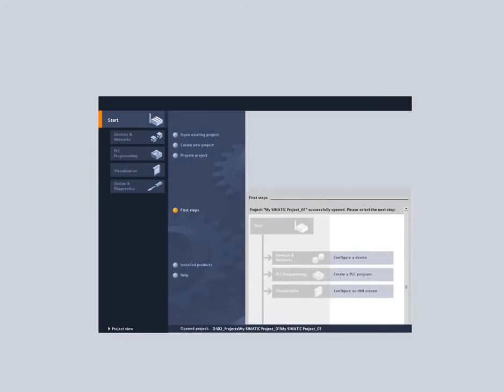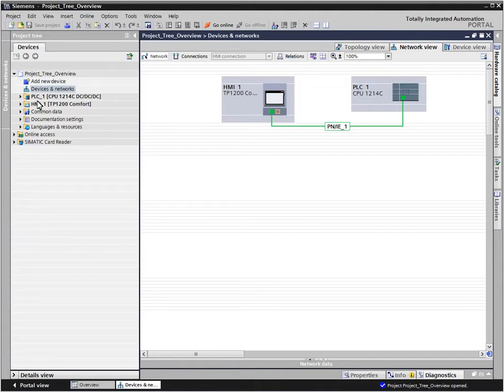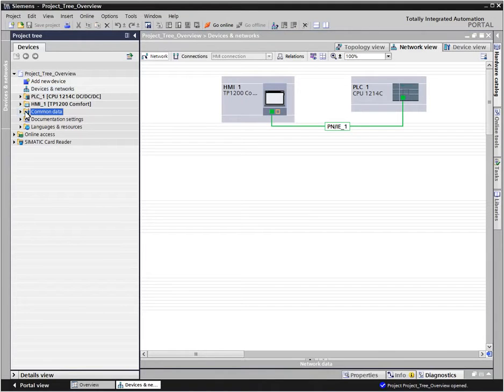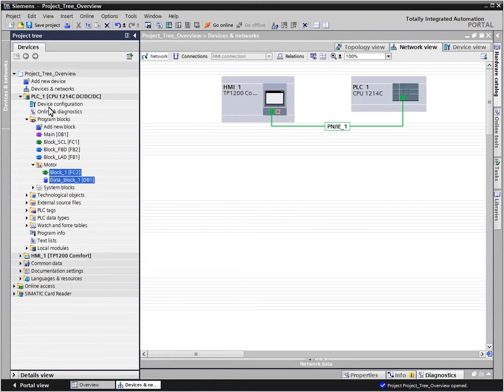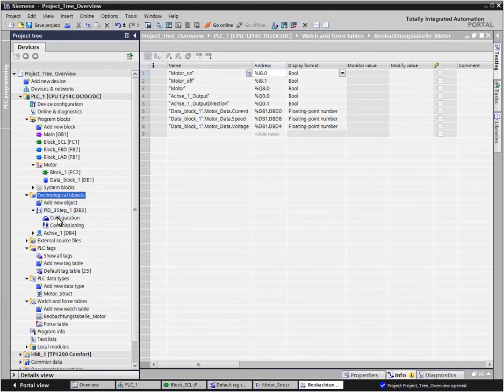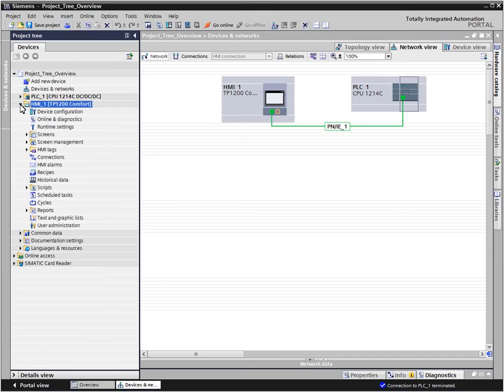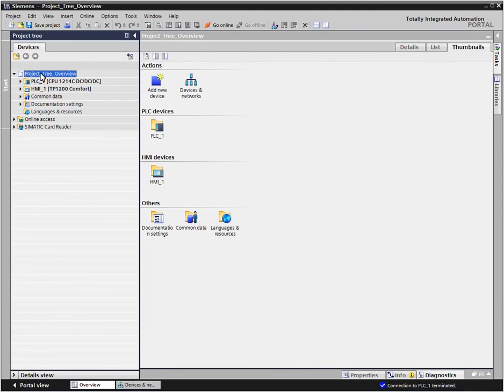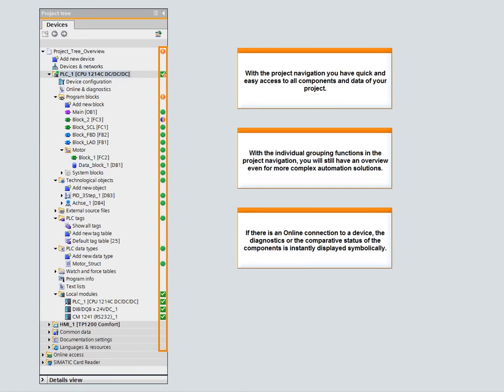MP4 720p TIA Portal Tutorial #02 Project tree